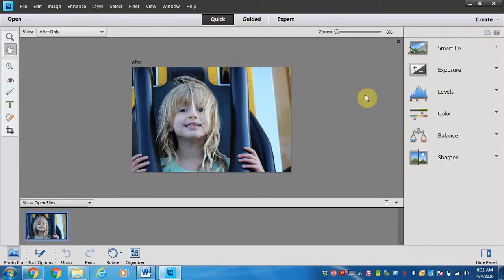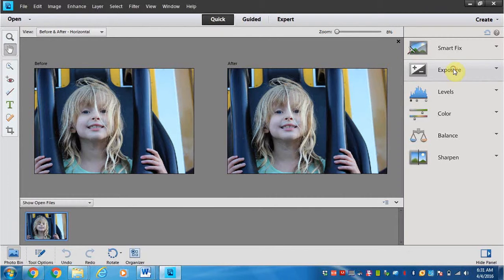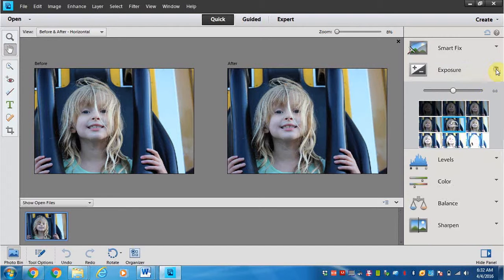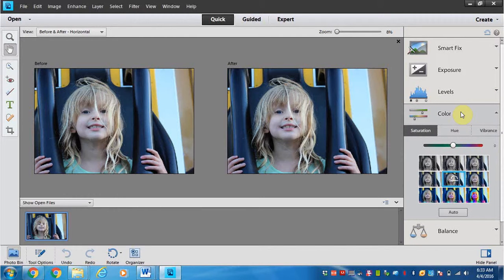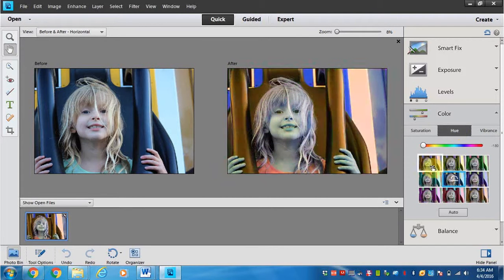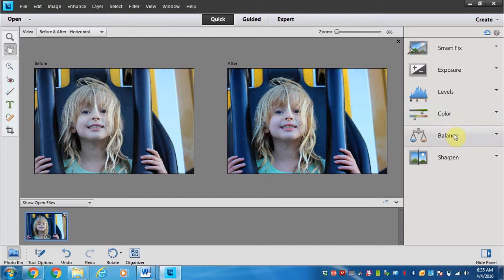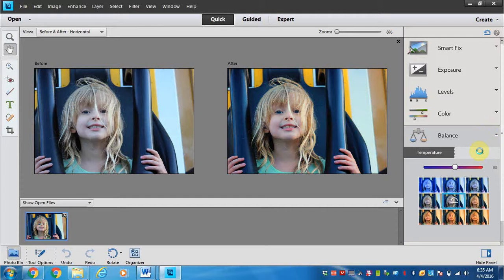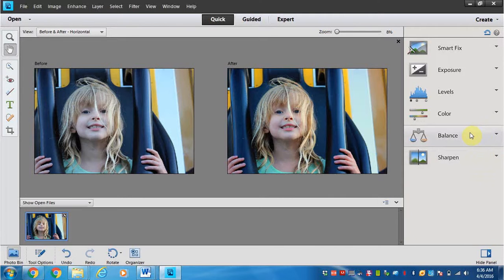Photoshop 11 - Intro to Colour Correction